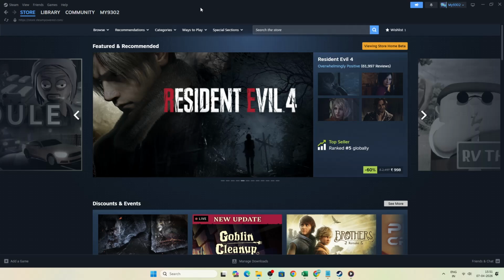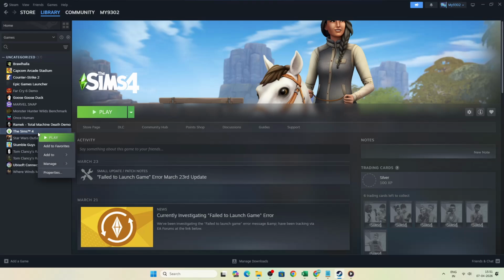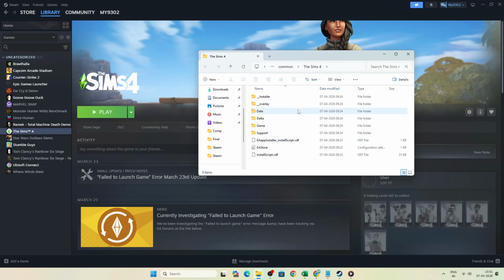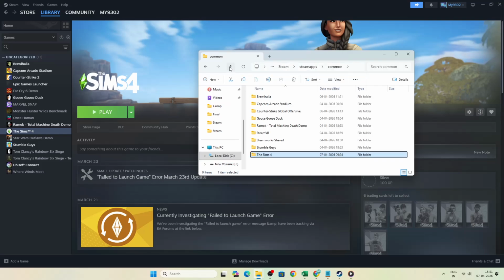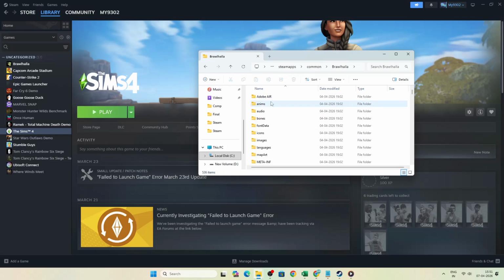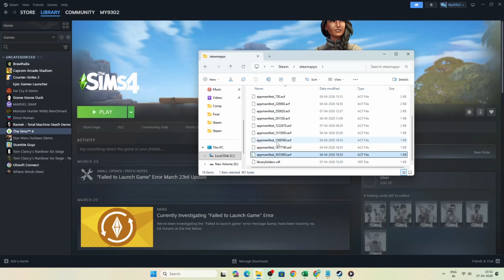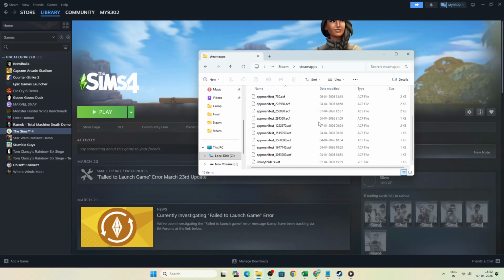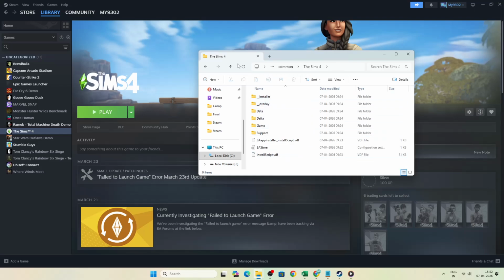How To Find Your Steam - Steam Apps Folder (Step By Step)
Learn how to find your Steam folder and the SteamApps common directory to manage your PC game files. This guide shows you the quickest way to locate your Steam installation path on Windows 10 and Windows 11.